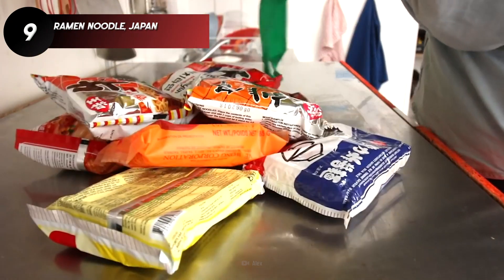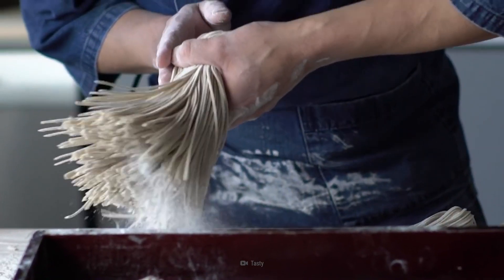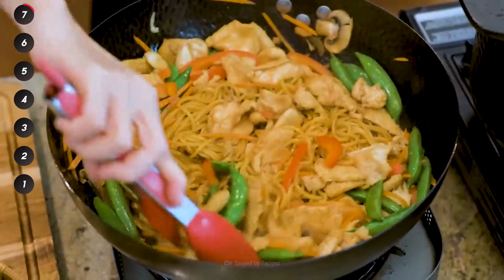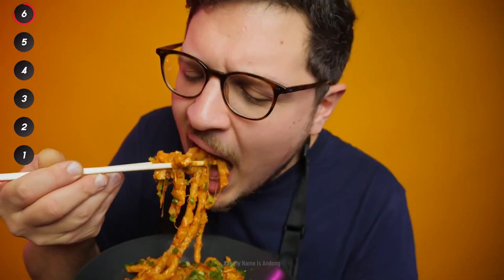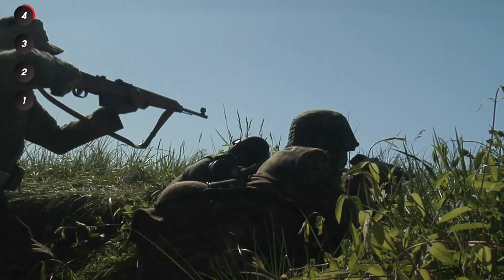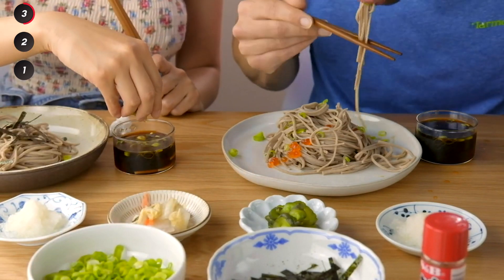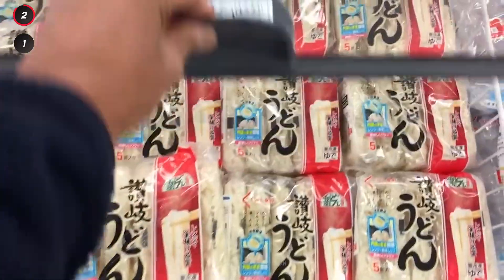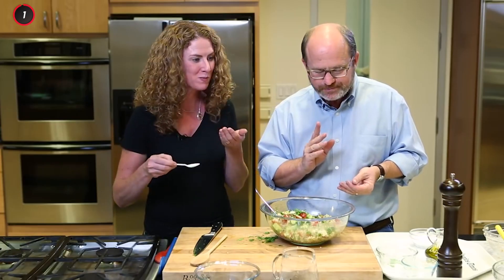Distinctive Noodles Throughout the World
It's the perfect comfort food and pairs well with just about any sauce. Noodles are some of the most versatile foods on the planet and today we're looking at the top nine most unique noodles around the world. Life is full of pasta-bilities, are you ready to check them out?

00:00  Crazy Noodles Around the World
00:06  9. Ramen Noodle, Japan
00:53  8. Fideos, Mexico
01:17  7. Lo Mein, China
01:44  6. Spatzle, Germany
02:12  5. Pastitsio, Greece
02:34  4. Pad Thai, Thailand
03:09  3. Cold Soba, Japan
03:36  2. Udon, Japan
04:06  1. Ptitim, Israel